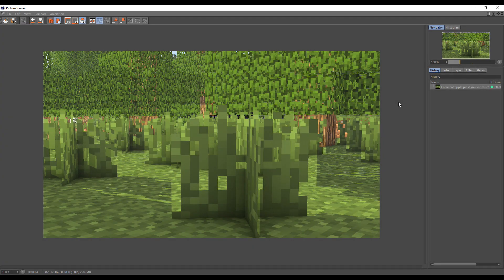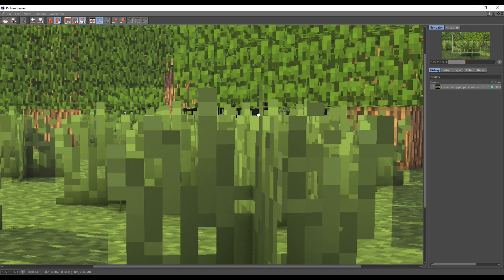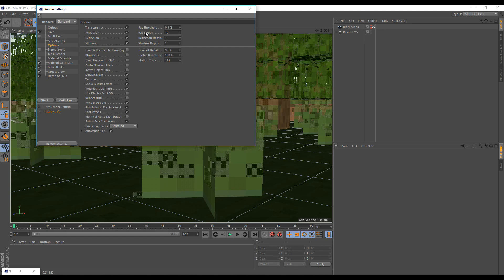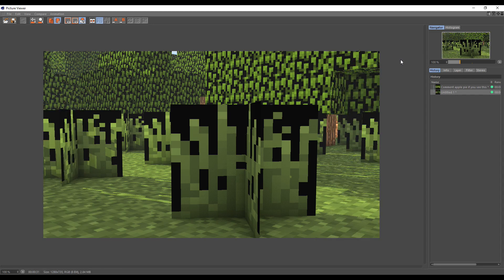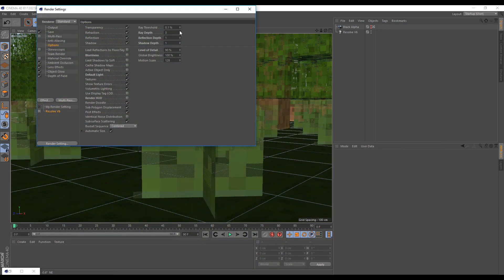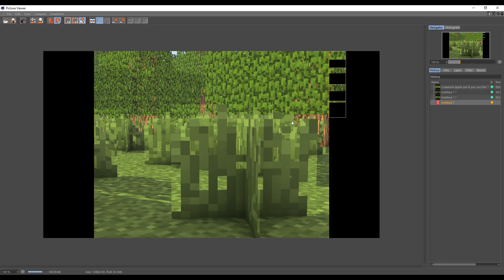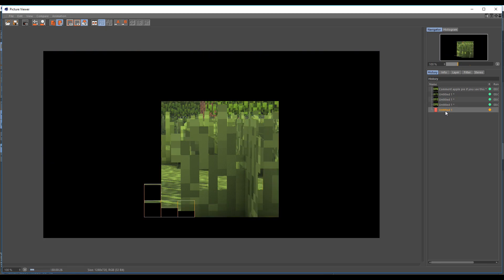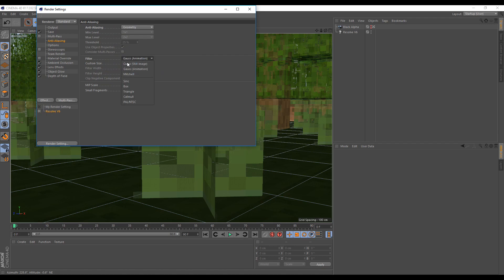Cinema 4D Alpha/Black Bug Fix Tutorial | RyderTheSpider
► Hey guys! Thank you all so much for watching, I definitely hope you enjoyed. This will tell you every time I upload a BRAND NEW video. Bye!

--- Credits
All Titles And Images Created By RyderTheSpider